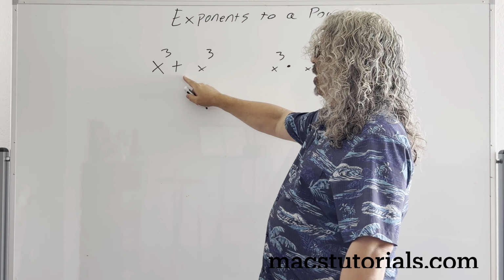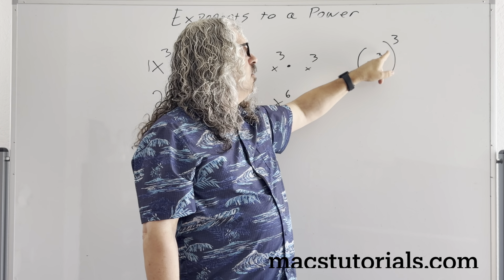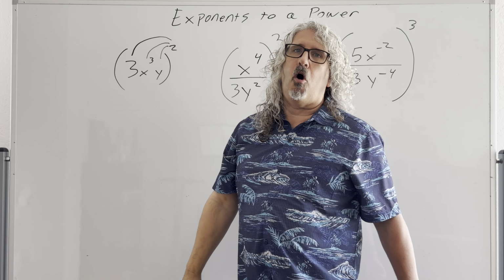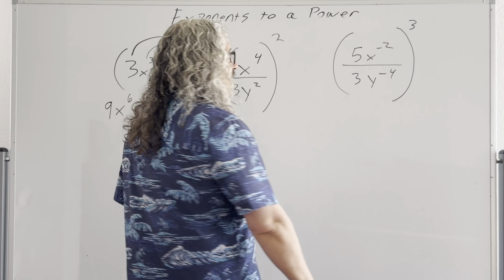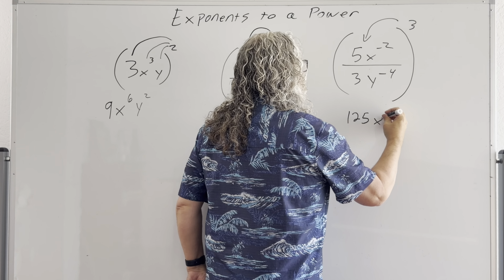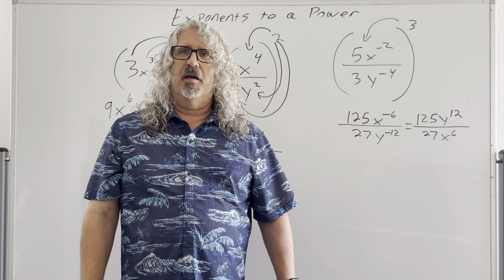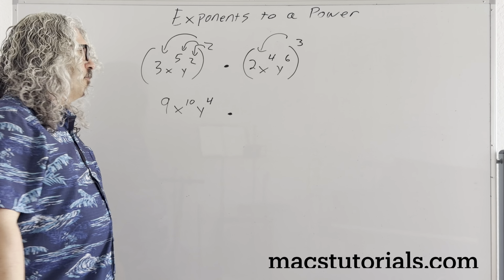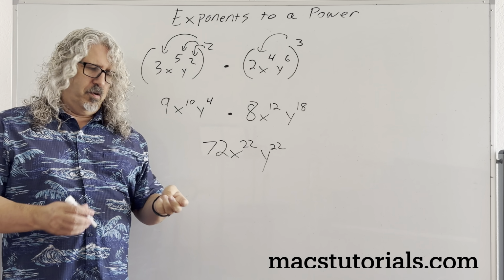3. Exponent To A Power